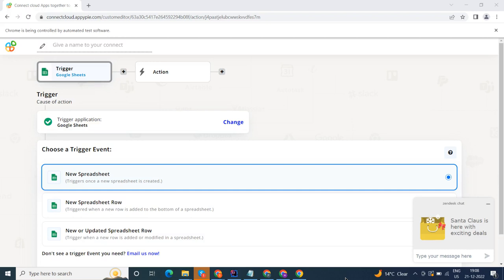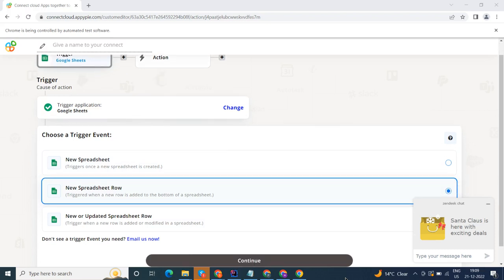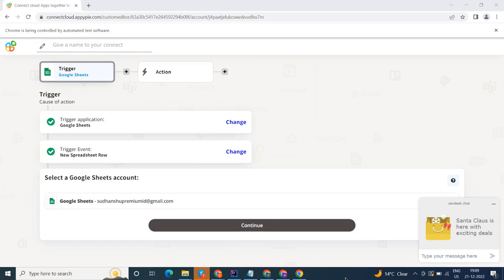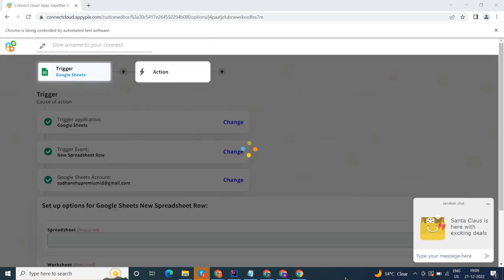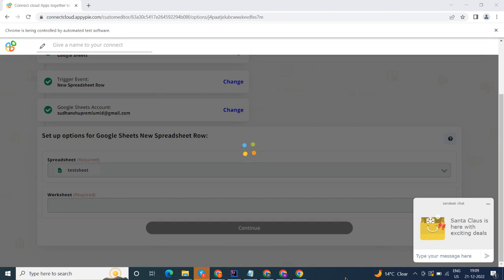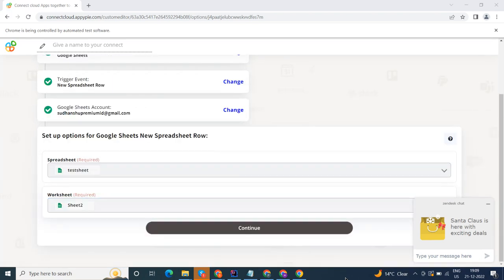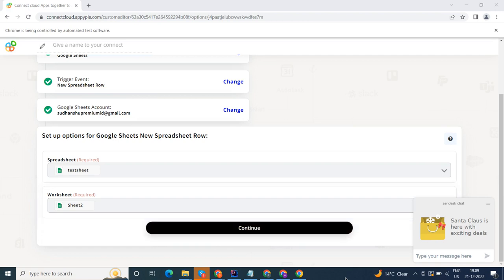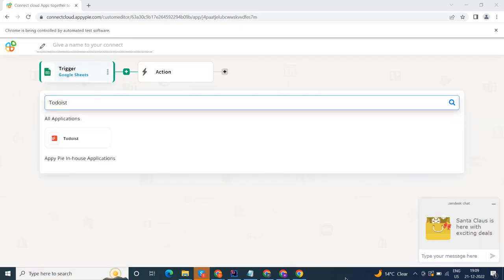How to Integrate Google Sheets with Todoist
In this video, you'll learn how to integrate Google Sheets with Todoist and automate your workflow. Facebook Twitter LinkedIn Instagram Pinterest